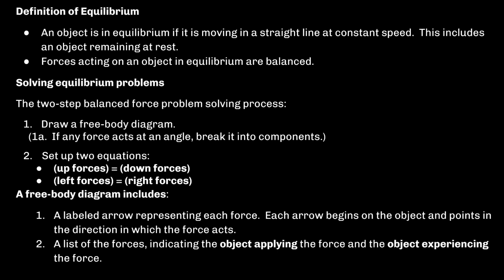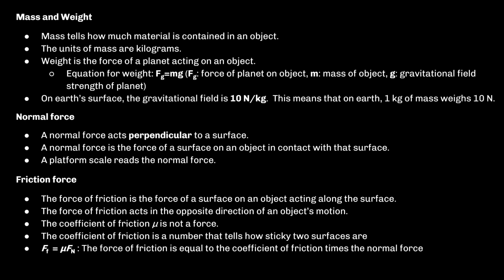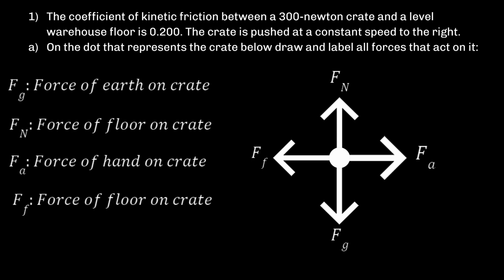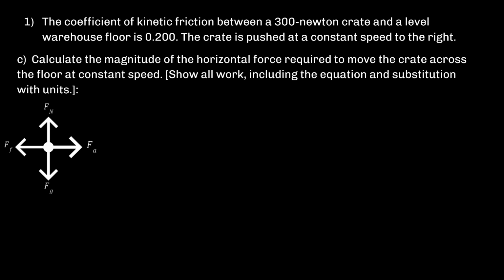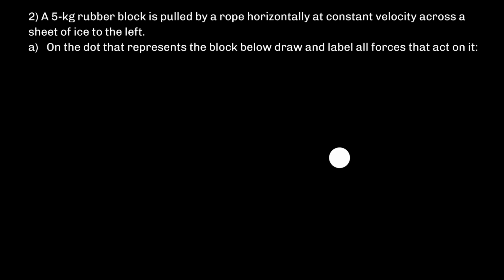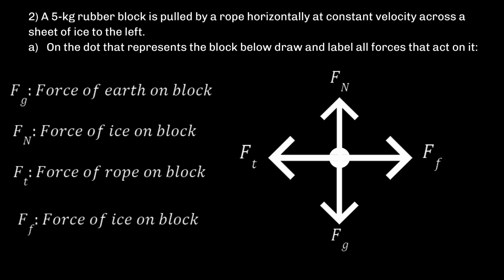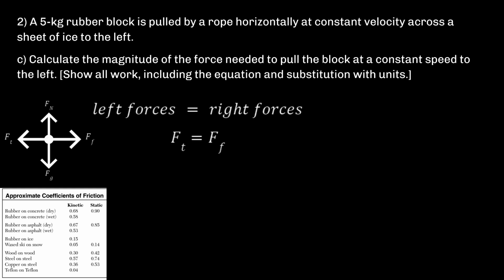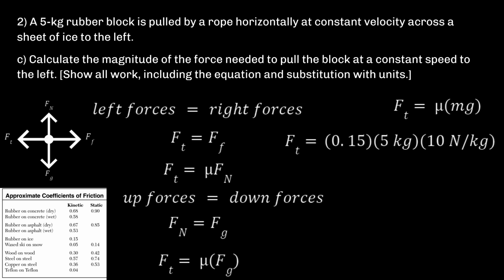Friction Force: In equilibrium (Regents Physics Facts and Examples)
Video on Friction Force: In equilibrium exercises made for the Regents Physics curriculum but can help for any intro to physics class.
Intro: 0:00
Facts page 1  0:05
Facts page 2 1:15
Example 1a 2:35
Example 1b 4:55
Example 1c 6:25
Example 2a 9:35
Example 2b 11:55
Example 2c 12:55